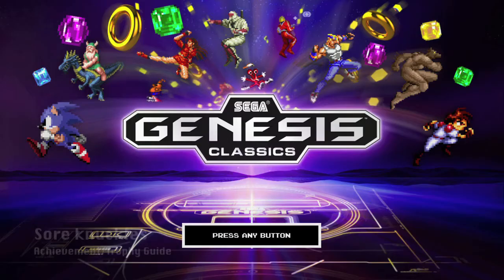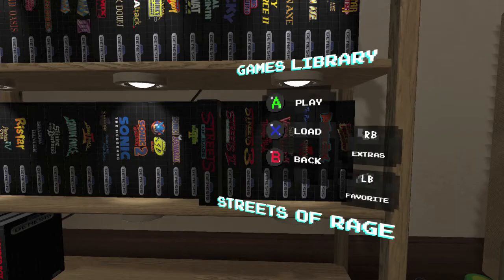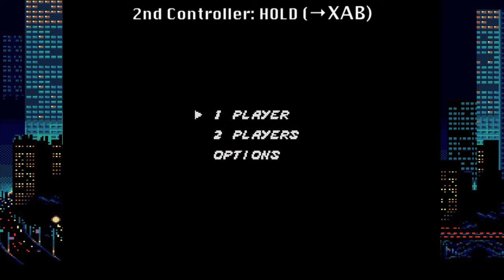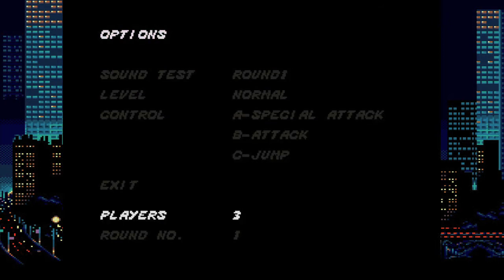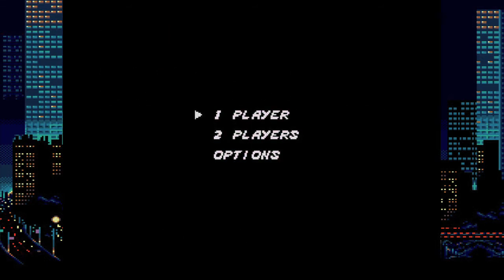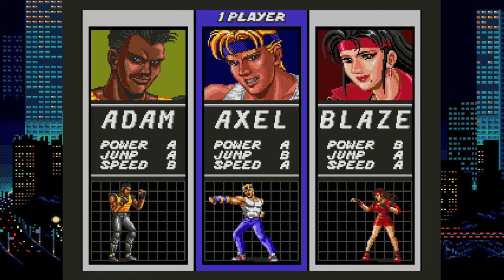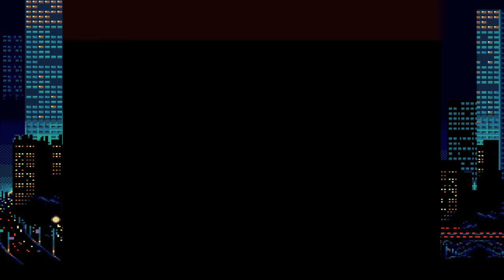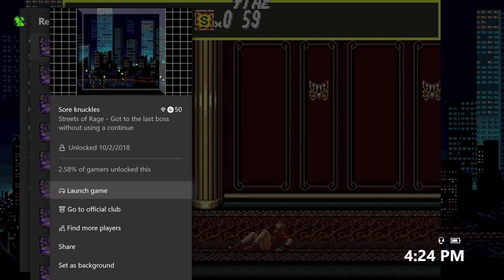Sega Genesis Classics - Sore knuckles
Sore knuckles - Streets of Rage - Get to the last boss without using a continue.